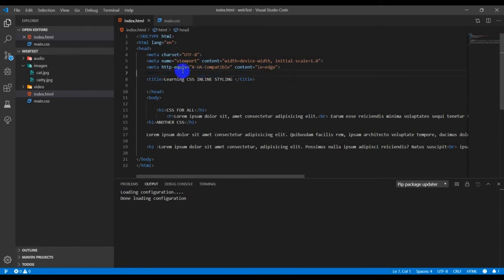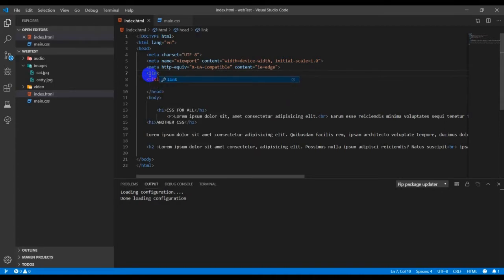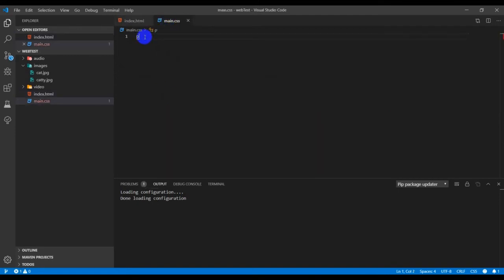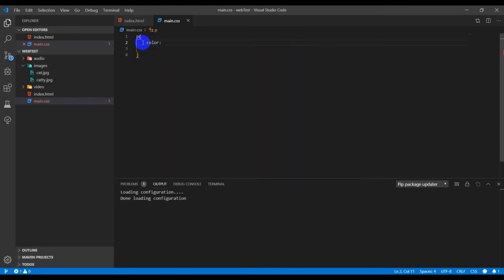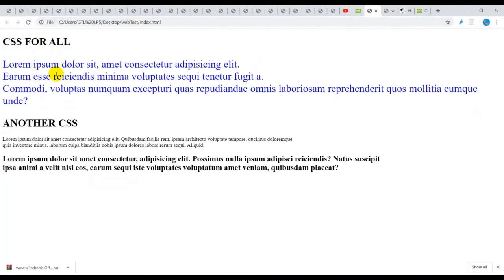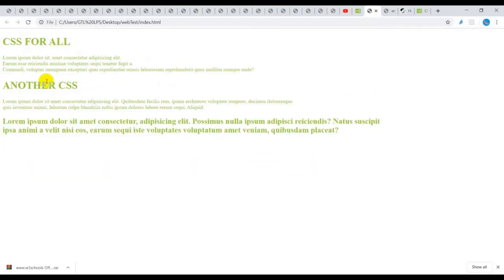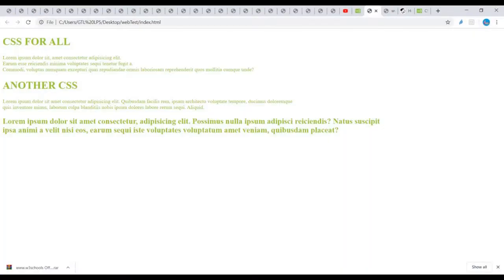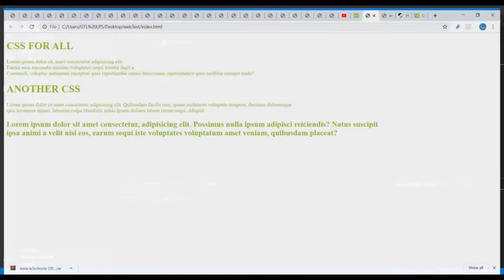CSS element selector